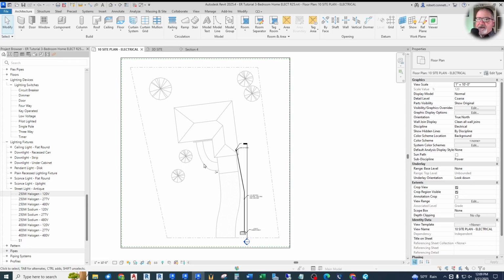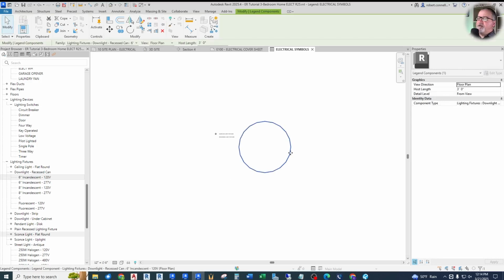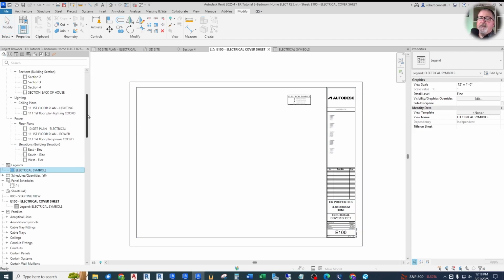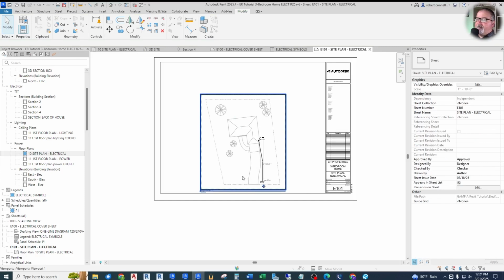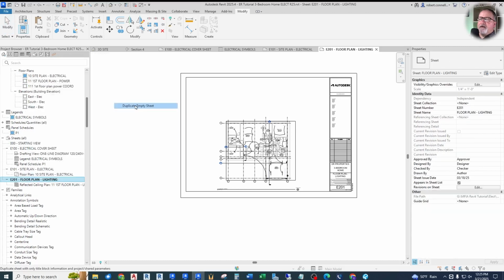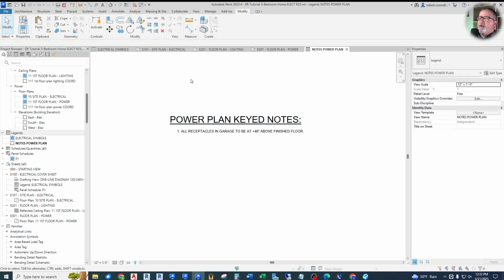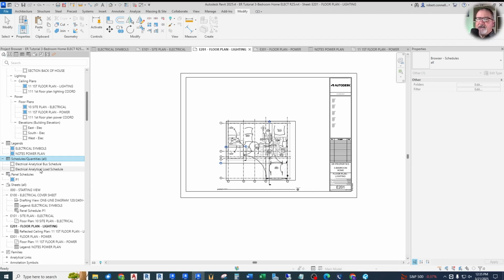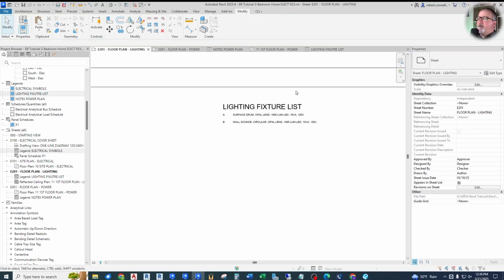EP 8 REVIT MEP Electrical Residential Course - SHEETS & SYMBOL LIST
🔥DOWNLOAD the free package of models & custom electrical template with families
This residential EPISODE 8 gets right into creating printable sheets, creating a symbol list, keyed notes, and lighting fixture list.

If you haven't watched Episodes 1 thru 7 yet, then watch Here!

🔥🔥Or, if you want to see the entire 8 episodes in one massive course, try here!

If you are ready to master Autodesk Revit, specifically for the MEP Electrical trade, focusing only on the absolutely necessary concepts, then this video series is exactly what you need! I will guide you step by step from a blank project to a complete 3-bedroom residential house electrical design, complete with receptacles, HVAC and plumbing equipment connections, light fixtures, light switches, a panel or residential loadcenter, the service meter, and even out to the utility transformer at the street.

Plus I will give you everything you need, up front, to follow along with me, entirely FREE, which you can download above.

So this package includes - the 3D architectural model - the 3D mechanical model - my custom residential electrical project template to start from with all the settings set up - and every single out-of-the-box electrical family you will need to create your own version of this model, including a bonus of 2 custom generic electrical families that you can use for many other electrical devices!

So if you are finally ready to become proficient in Revit Electrical, then let's get right into it!

🔥Solve your Revit electrical connection issues - Download my FREE 5-page Keys to Revit Electrical Connections PDF here!